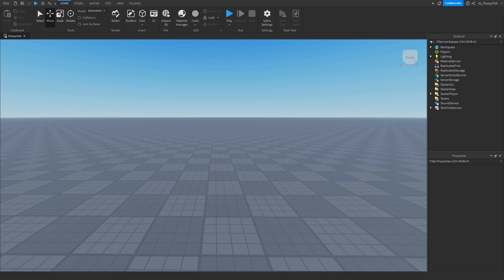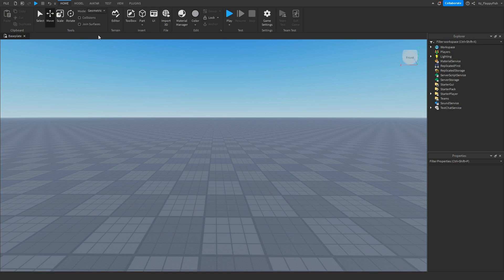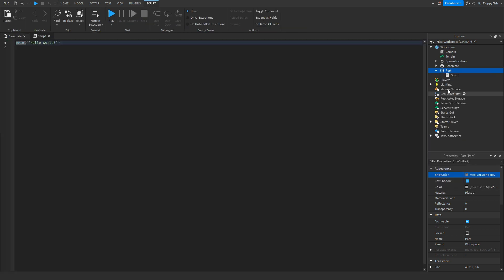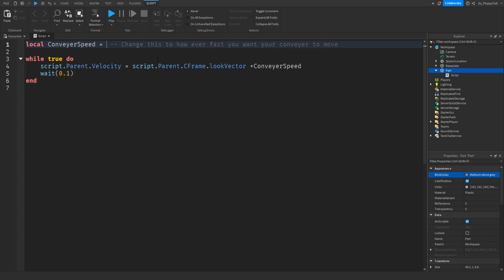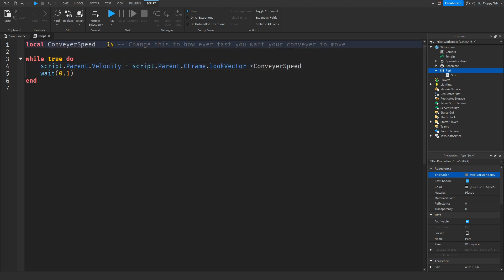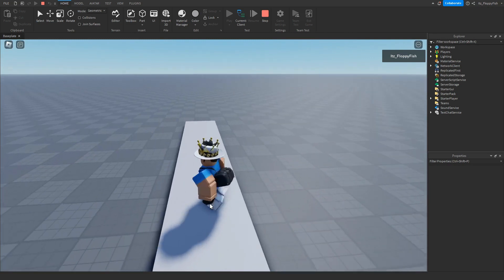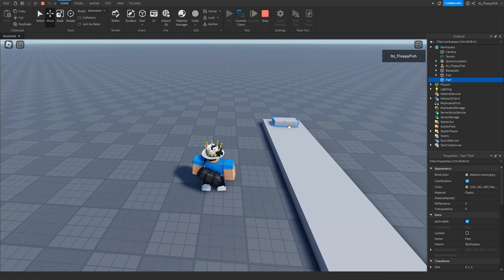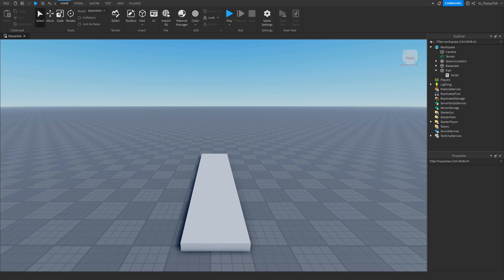HOW TO MAKE A MOVING CONVEYOR | Roblox Studio Tutorial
In todays video I show you how to make a moving conveyor in Roblox Studio, This is a great thing to have in your Roblox game to either move players or items. These types of systems are often used in Tycoons. I Hope you enjoyed the video, Have a lovely rest of your day! If you are a bit confused what to do, Feel free to create a ticket in my discord server and we can help you out!

Script:

local ConveyerSpeed = 14 -- Change this to how ever fast you want your conveyer to move

    script.Parent.Velocity = script.Parent.CFrame.lookVector *ConveyerSpeed
    wait(0.1)
end
-- Made with love by Itz_FloppyFish

Roblox Studio
Studio Tutorials